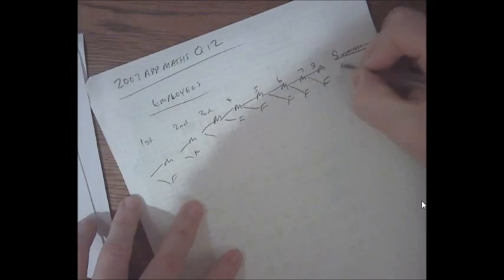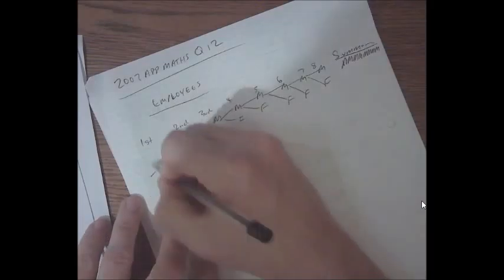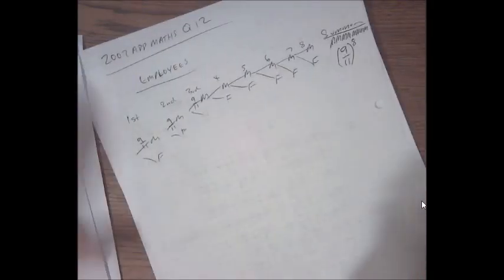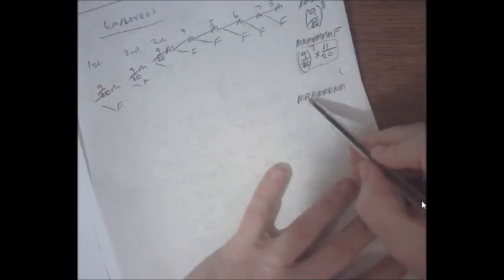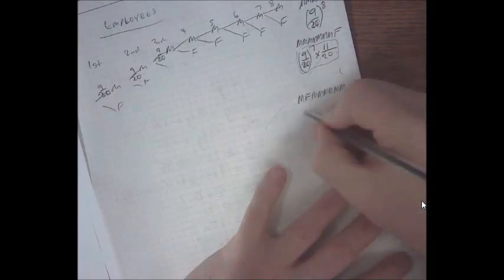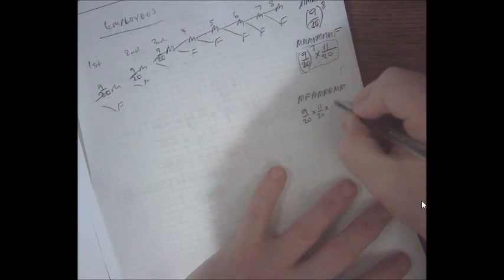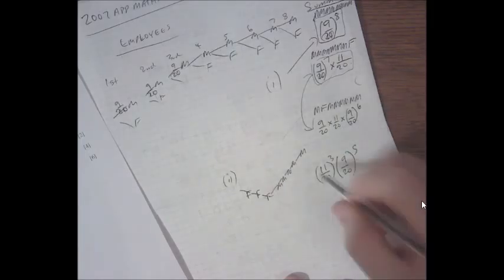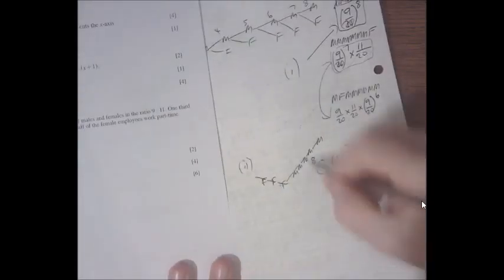Comment 1682 Using binomial to save time on trees Add Maths 2007 Q12